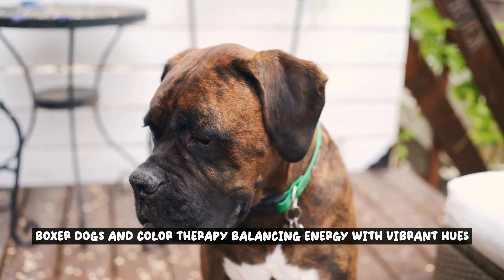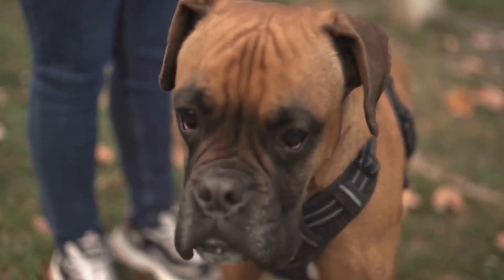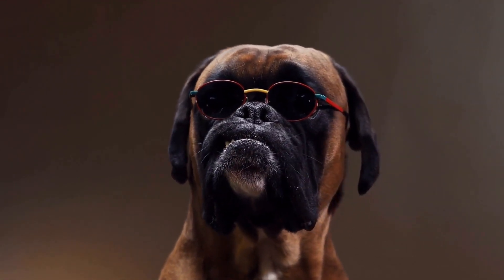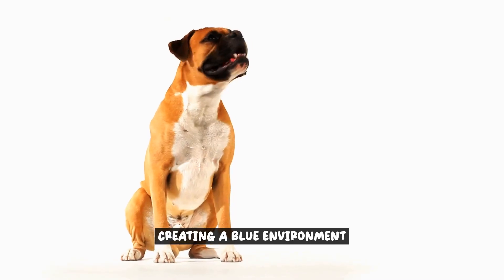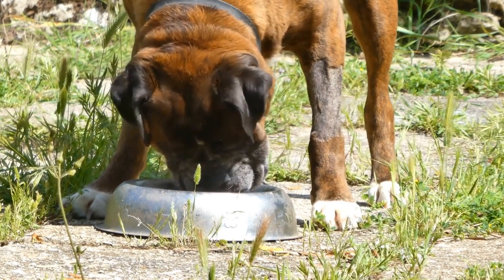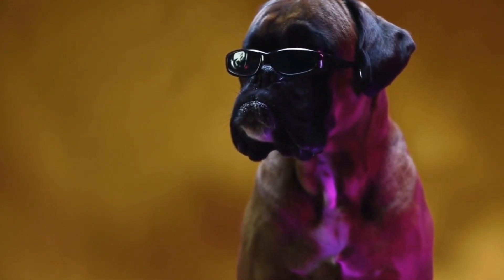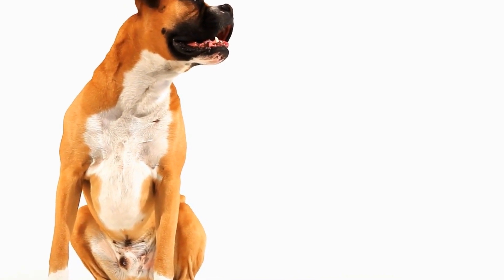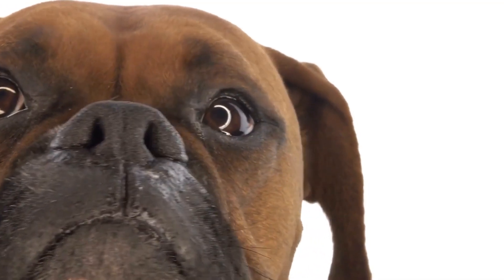Boxer Dogs and Color Therapy- Can Vibrant Hues Balance Energy?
Color therapy for boxer dogs is an holistic approach to balancing their energy levels and emotions. It involves the use of vibrant colors to stimulate their senses, boosting vitality and calming aggression. Color therapy is a great way to encourage physical and psychological health in our canine companions, helping them to feel more relaxed and content.